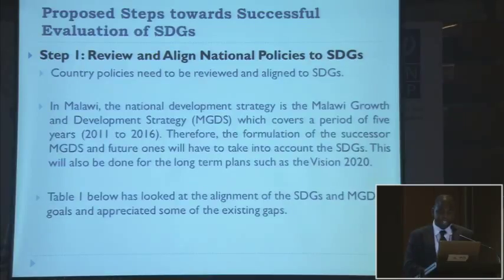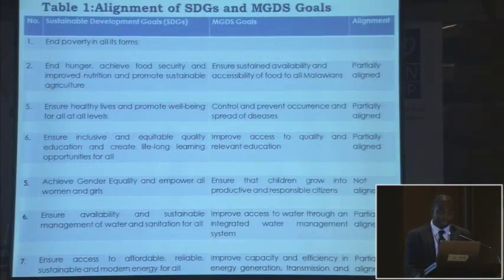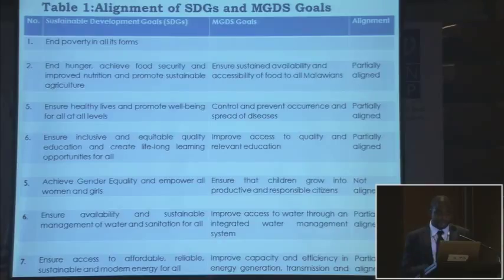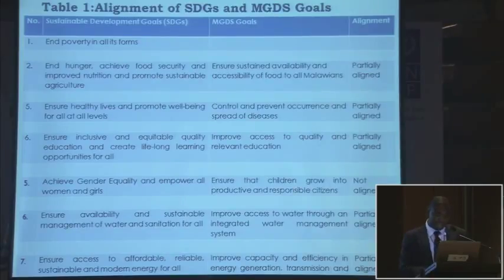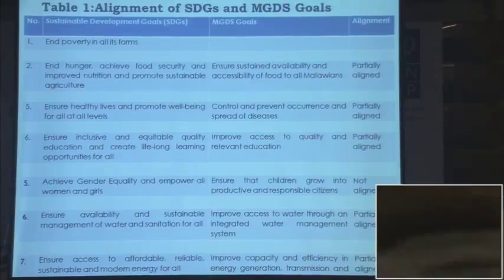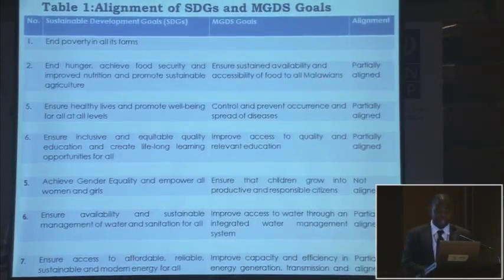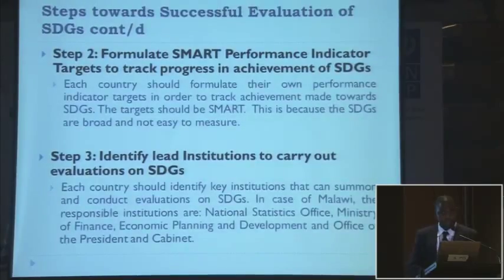NEC 2015: Joint Special Session - The Role of Bilateral Agencies and the OECD-DAC Evalnet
The Role of Bilateral Agencies and the OECD-DAC Evalnet in Promoting NEC to Support the SDGs

 Chair/Commentator: FINLAND - Ms. Riitta Oksanen, Senior Advisor, Unit for Development Evaluation, Ministry for Foreign Affairs
   1.MALAWI - Mr. Winston Nyasulu, Assistant Budget Director, Ministry of Finance, Economic Planning and Development - Steps towards successful evaluation of sustainable development goals
2.NORWAY – Mr. Per Oyvind Bastoe, Director of the Evaluation Department of the Norwegian Agency for Development Cooperation (NORAD)
3.FRANCE - Mr. Hans Lundgren, Manager of the DAC Evaluation Network, OECD
4.UNITED KINGDOM - Ms. Penny Hawkins, Head of Evaluation of Department for International Development (DFID)
5.SOUTH AFRICA – Ms. Zenda Ofir, UNDP IEO Evaluation Advisory Panel Member